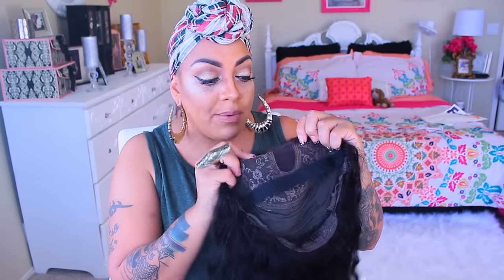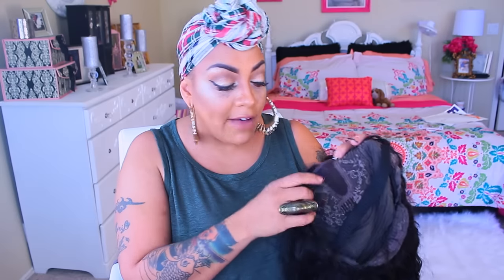Affordable Bounce Curl Virgin Brazilian Lace Wig | STARTING @ $89 - $207 BUCKS ❤ OMGQueen.com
150% Density Sexy Bounce Curl Virgin Brazilian Hair Cheap Good Quality U-Shape Wigs [BUW09]
Hair Type: Virgin Brazilian Hair
Hair Color: Natural Color
Hair Style: Sexy Bounce Curl
Hair length:20 inches
Hair Density:150%
Wig Cap: CapF U Part Lace Front Wig Cap(Slightly Left Part)

SOME OF MY FAVORITE SITES